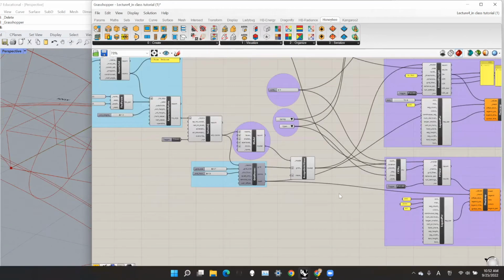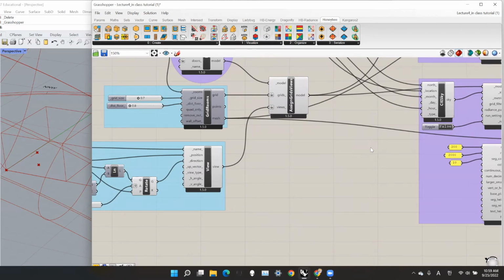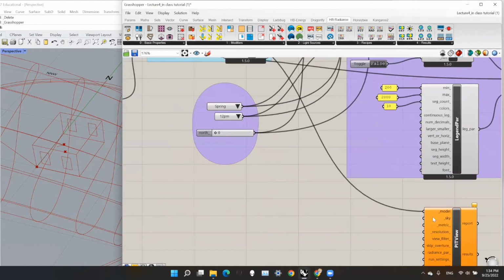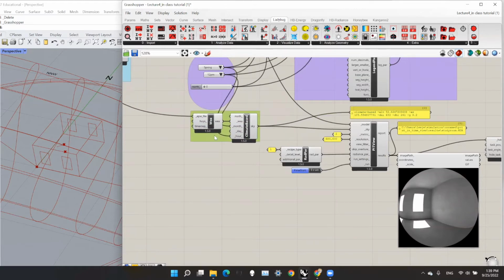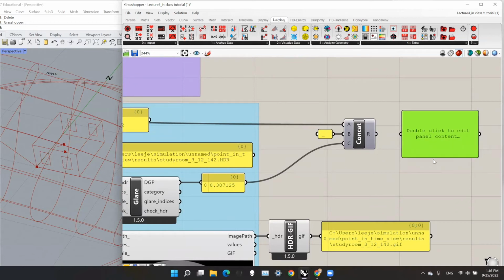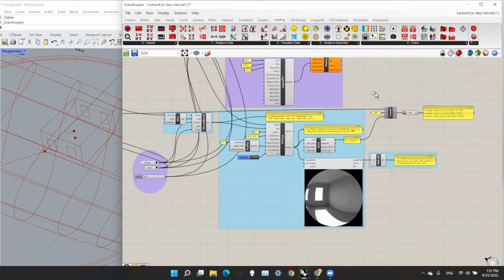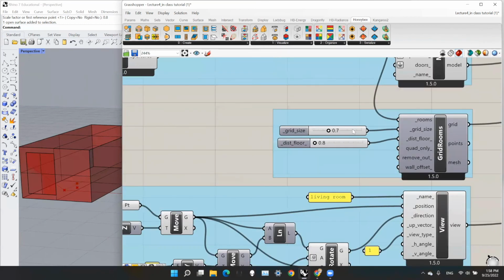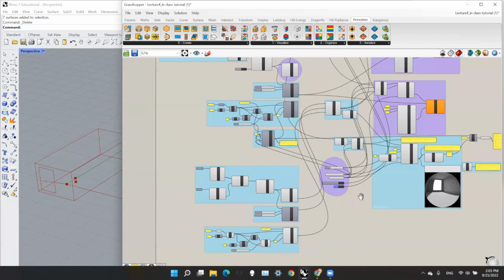[Tutorial] GDP analysis with Ladybug Tools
Annual and point-in-time illuminance analysis components were created during the in-class tutorial (Lecture 4, ARCH 753, UPenn). Point-in-time glare analysis is followed in this digital tutorial. This also includes how to manage data and how to make a Honeybee model with Rhino geometries.